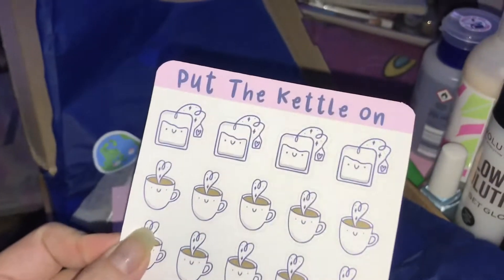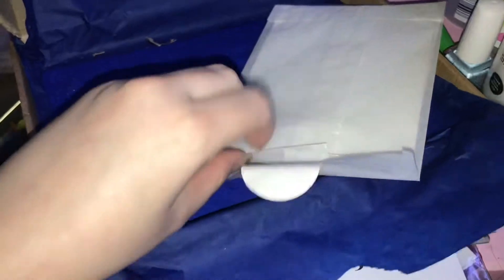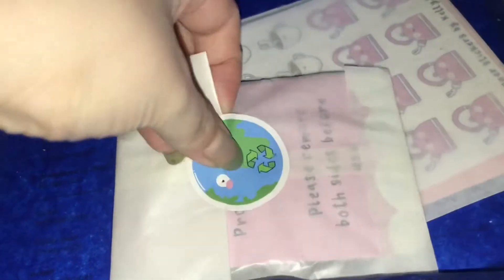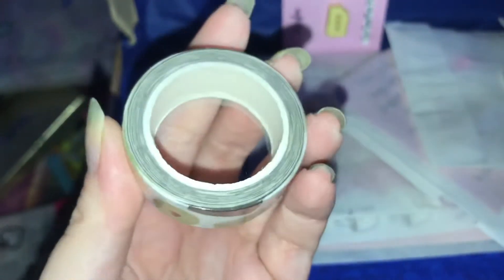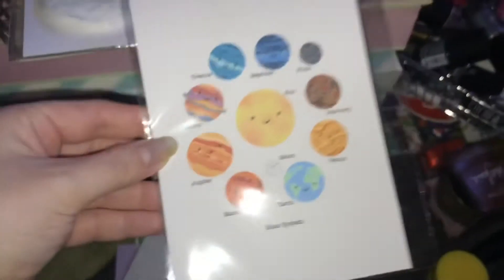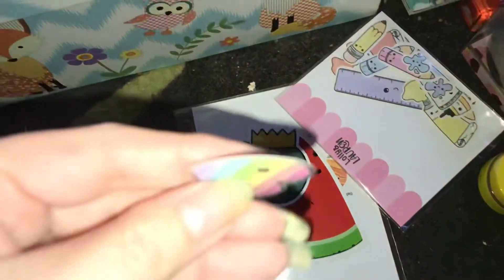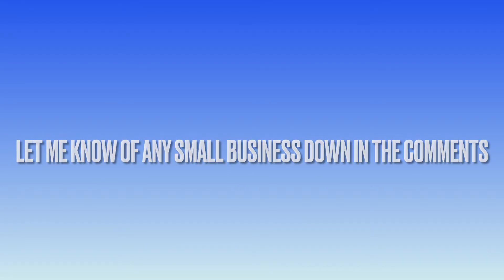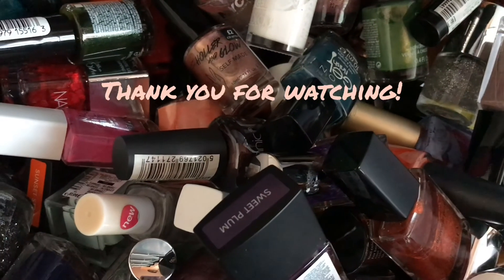Small Business Haul | 1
I have been loving buying from small businesses recently. I am going to be buying from them as often as I can. I have been buying from stationary shops quite a bit because I have been loving journalling. Once it is completed, I will film it and show you. Maybe when I bullet journal I will be doing that on here also.

I also film unboxing hauls on my TikTok's, so come and join me over there.

Small Businesses:
Lolly & Lauren